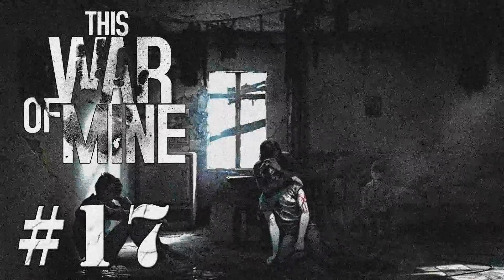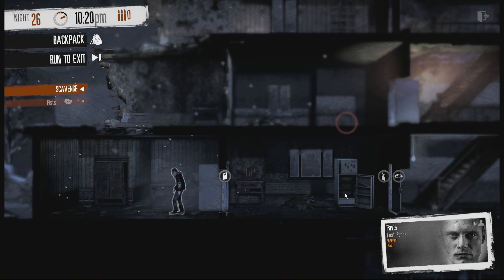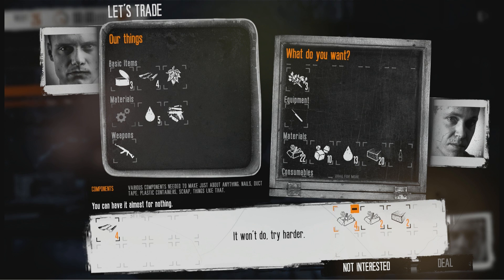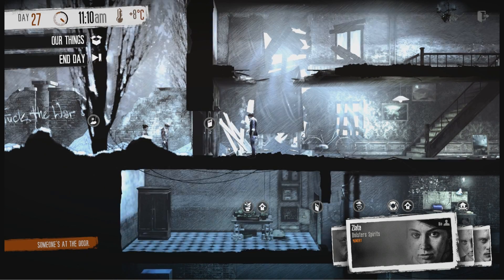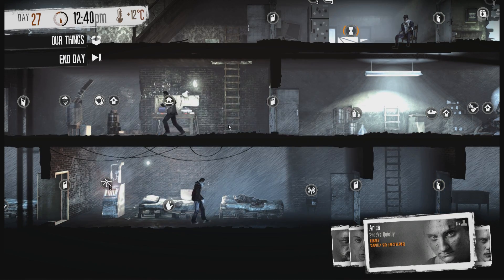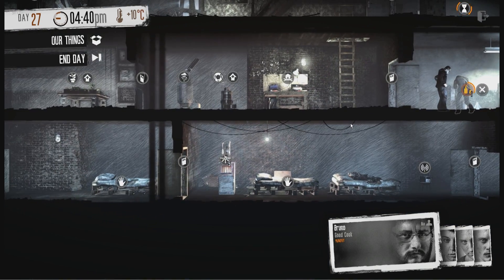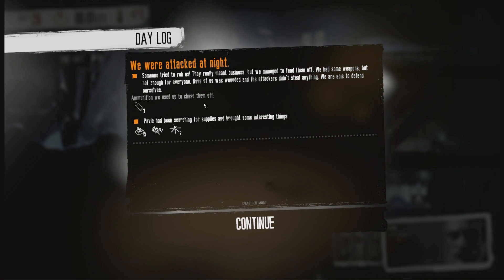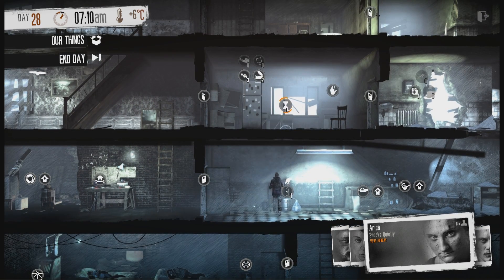Let's Play This War of Mine (part 17 - Getting Armed)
With dangers present everywhere, we need to start arming ourselves. And where better to start than at the traders? Ahem...